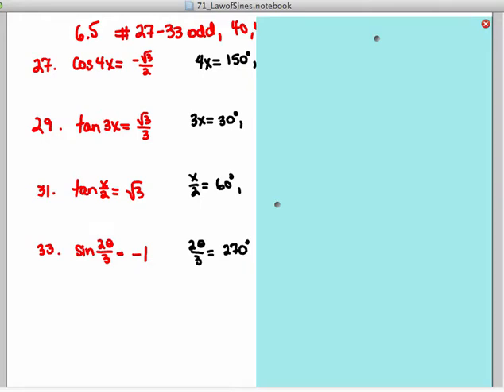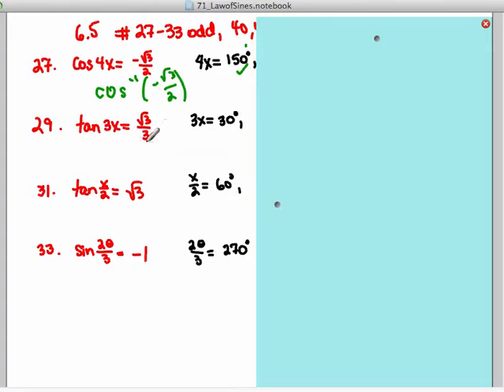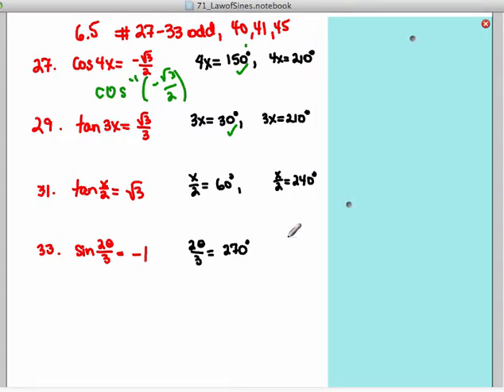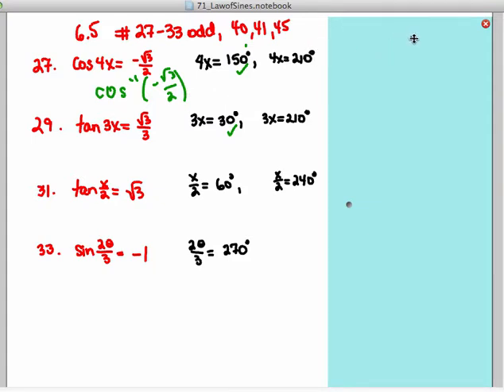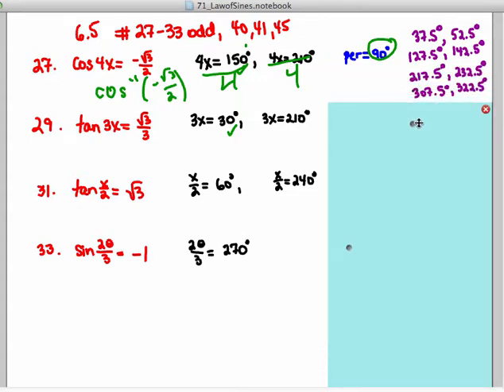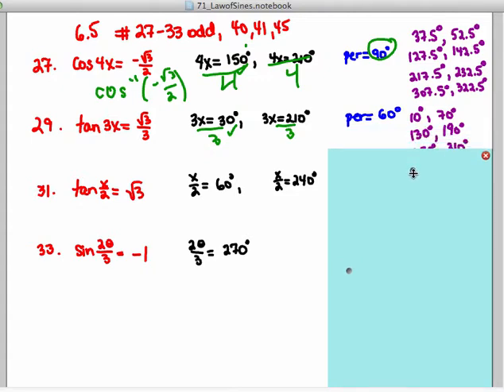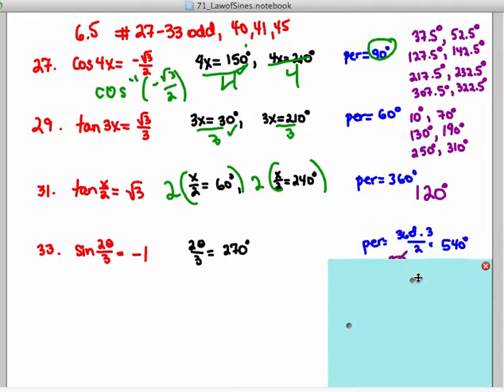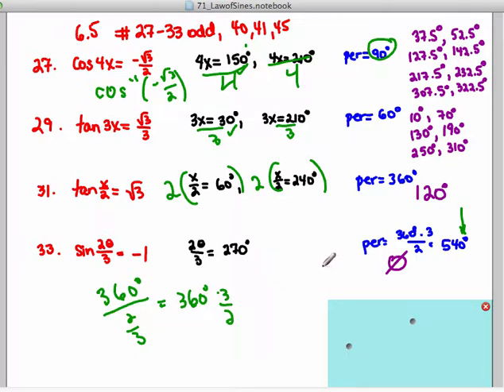Solving Trig equations